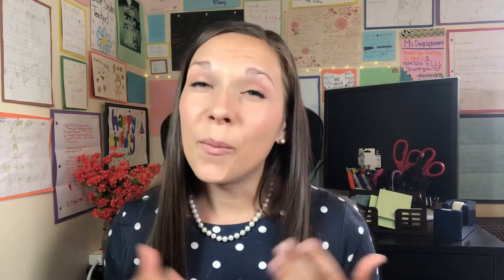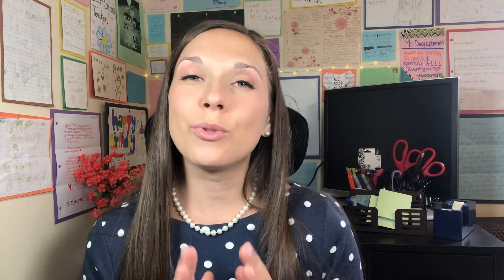Commonly Overlooked Classroom Management Tool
Photo credit to Kelt Pilcher on Upsplash.